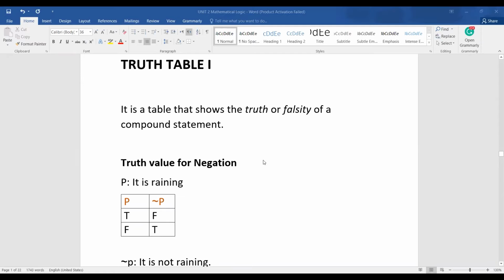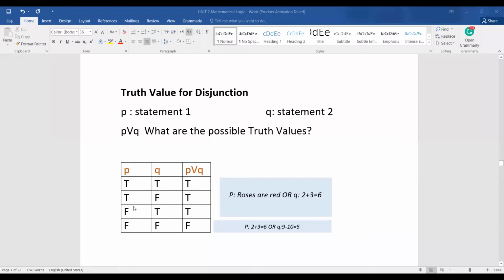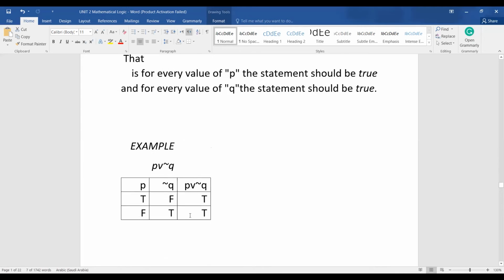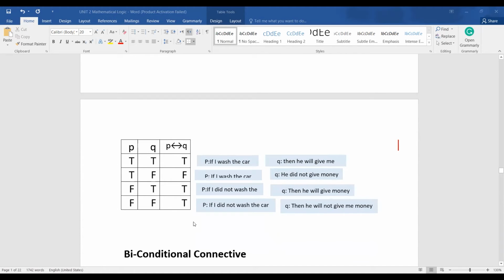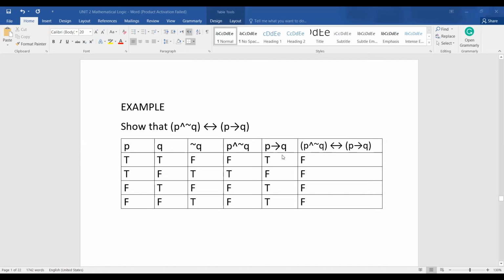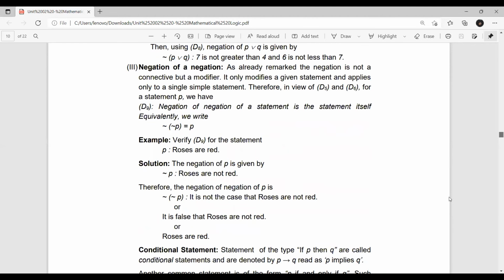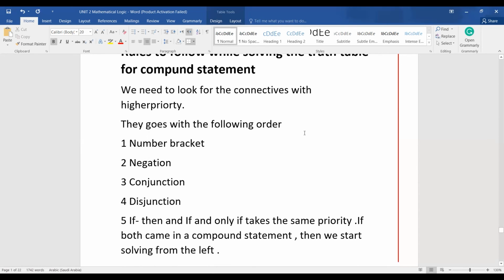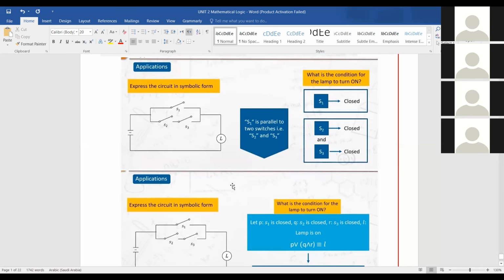Basic Mathematics, Dec 1, 2021